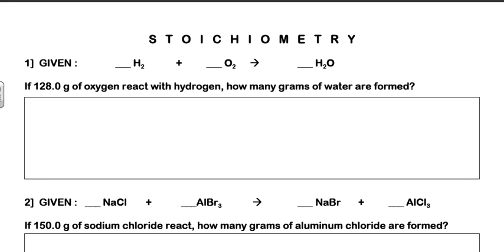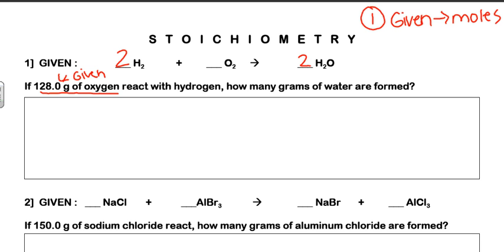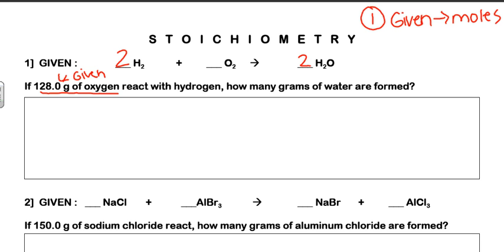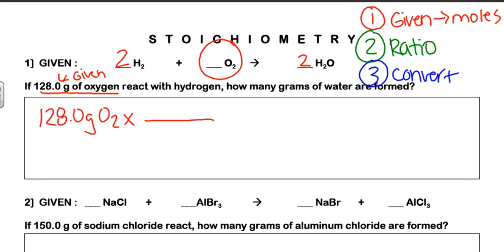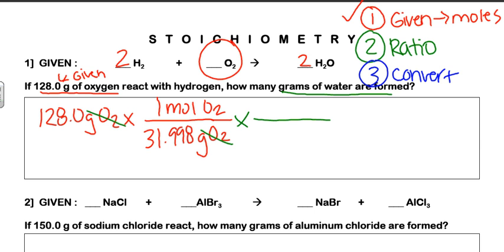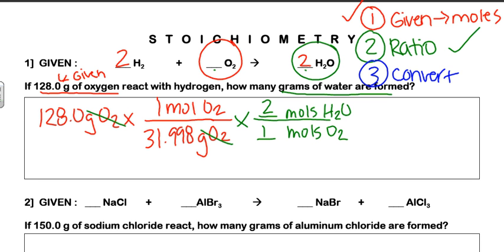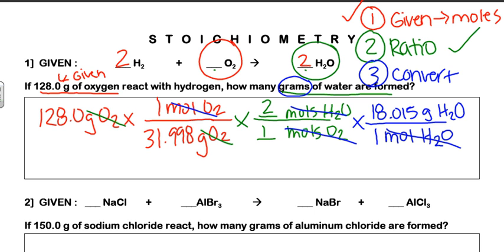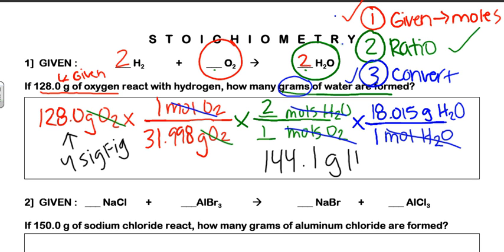Short Stoichiometry Tutorial